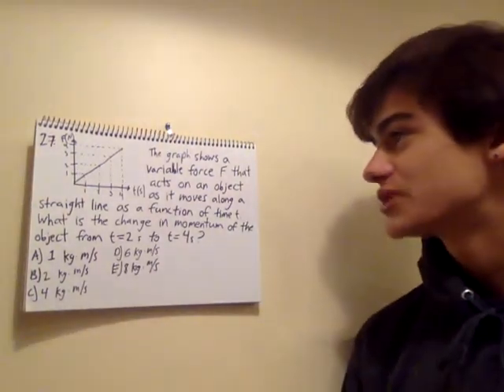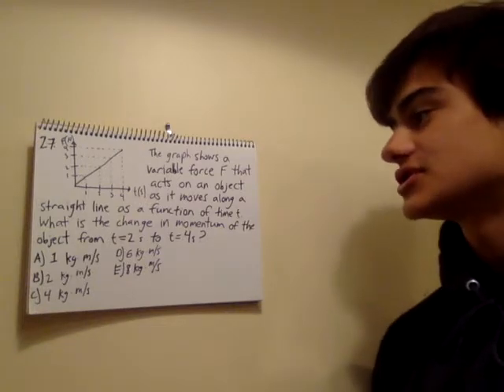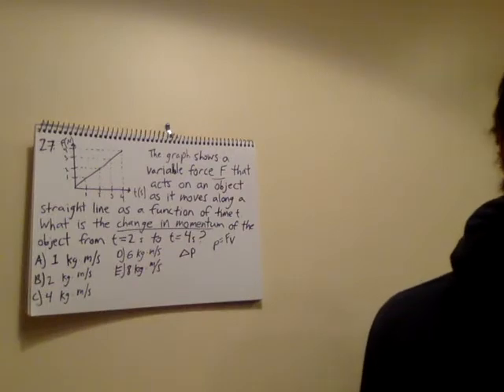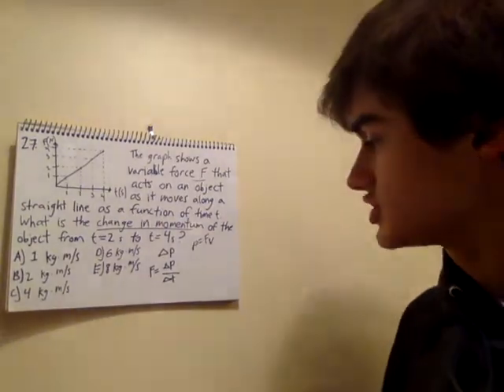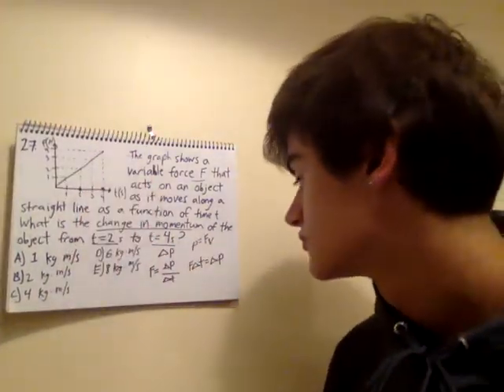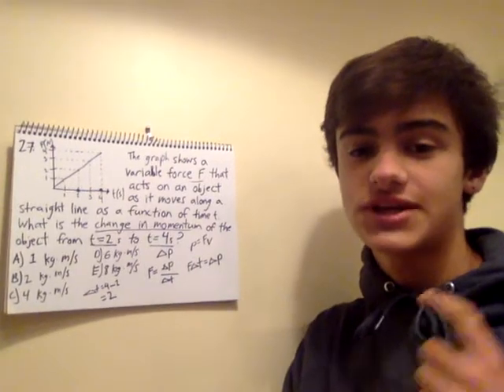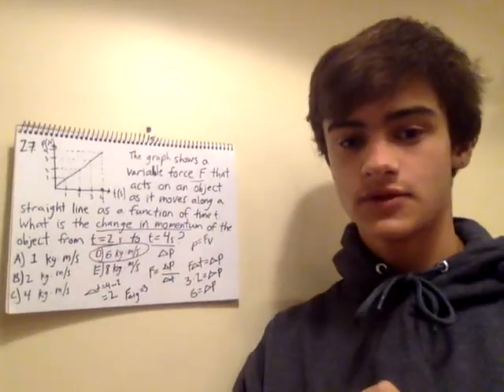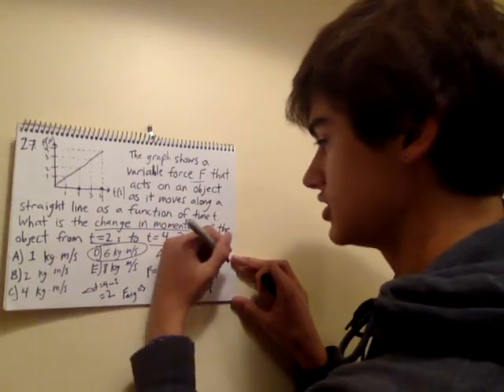AP Physics C Mechanics MC Problem 27